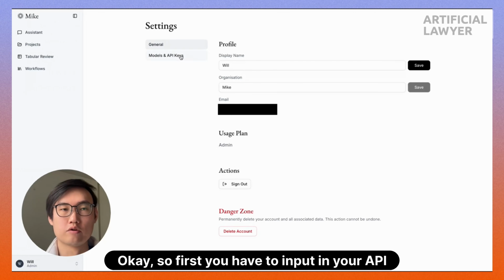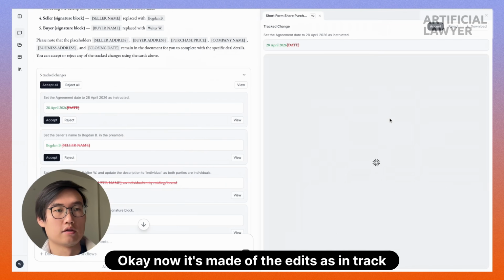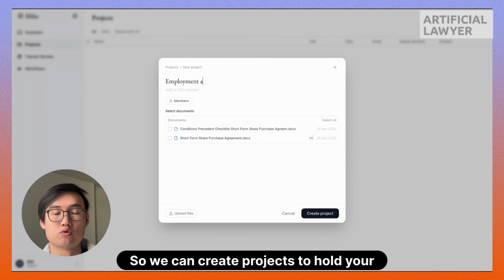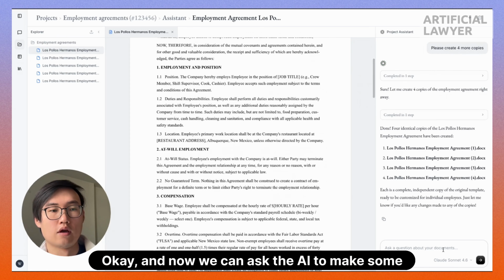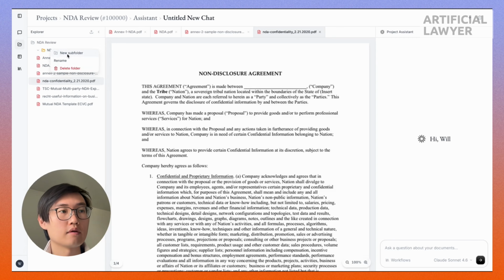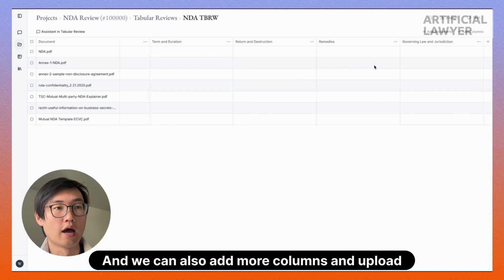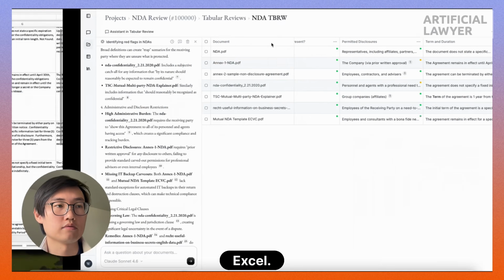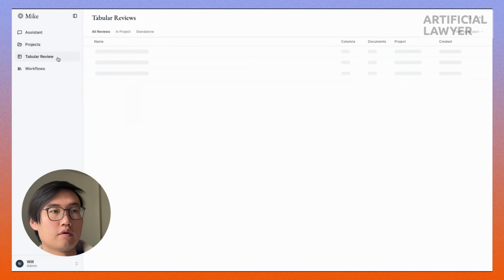AL TV Product Walk Through: Mike - Open Source Legal AI Platform by Will Chen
In this product demo made by Will Chen - and reformatted for AL TV - Will shows what Mike - an open source legal AI platform - can do. He shows several key features, which work off your own preferred LLM.

Presented by Artificial Lawyer.